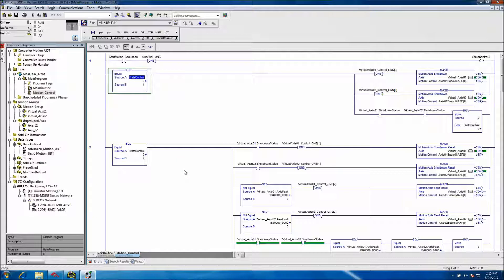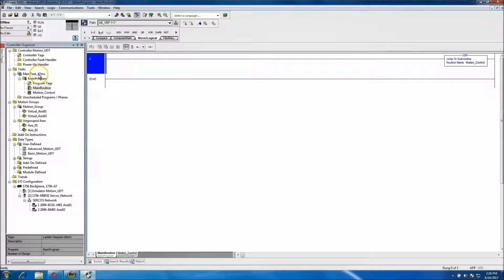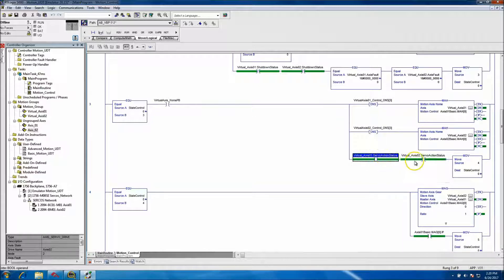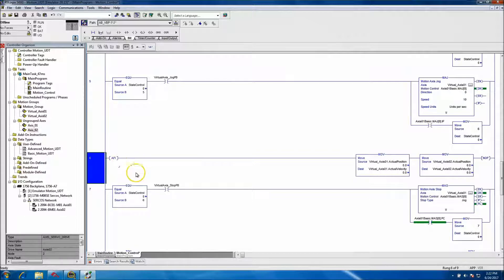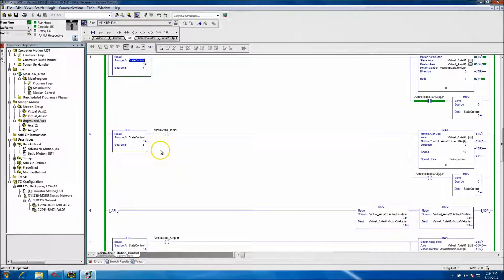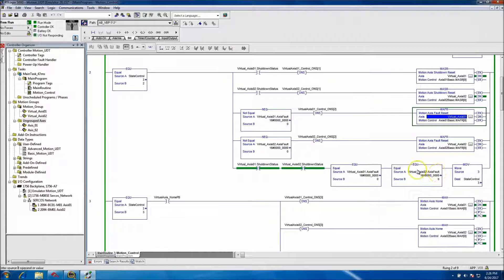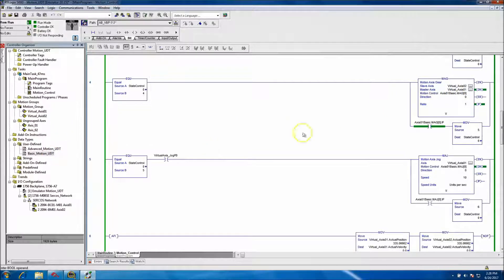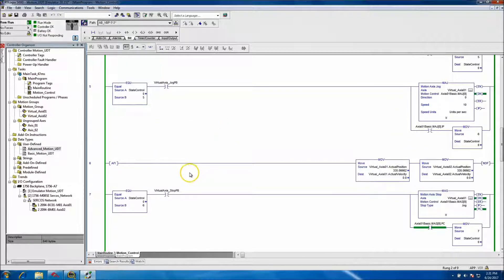RSLogix 5000 Motion User Defined Data Type | UDT for servo controls in minutes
This video shows how to use a User Defined Datatype or better known as UDT with RSLogix 5000 in use with a motion system to fully control a servo system which is the same process for Studio 5000 Designer.

This is a motion UDT in use with two virtual servos but also showing the use of a standard servo I/O setup.

Using the Rockwell platform for UDT is a great way to make programming a quick and easy process.

Here is the link to video 2 of the motion UDT in case you missed it: